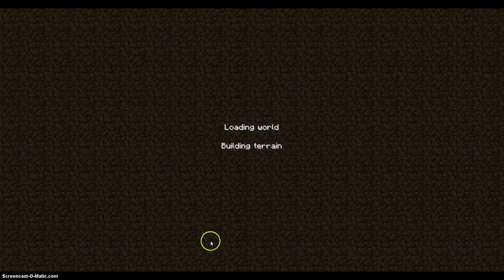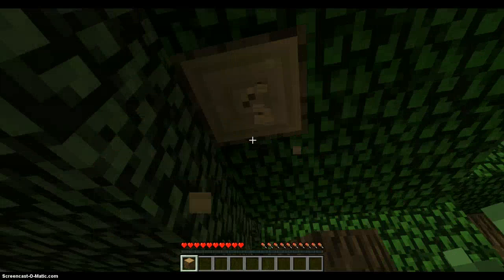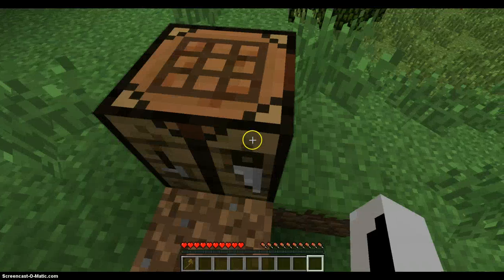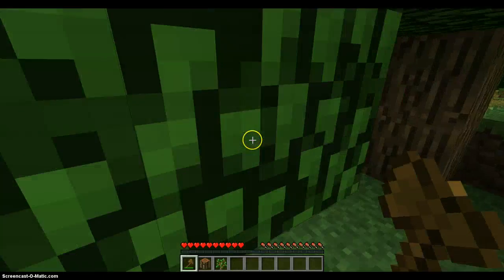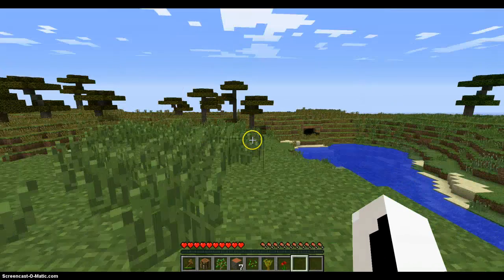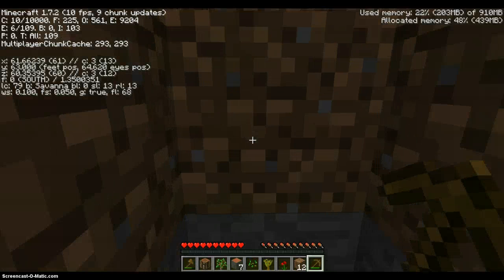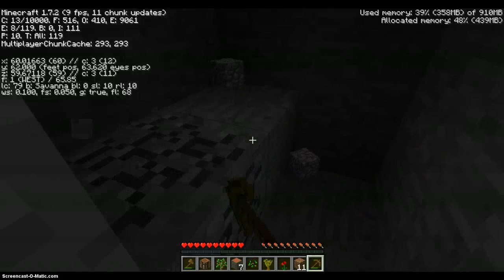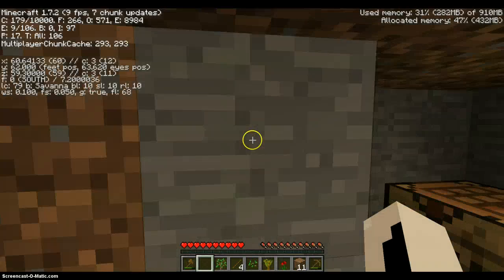Minecraft Playthrough Part 1 "The Beginning"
We start a little base and make a  stone sword seed 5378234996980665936